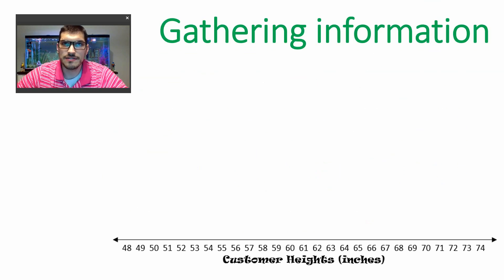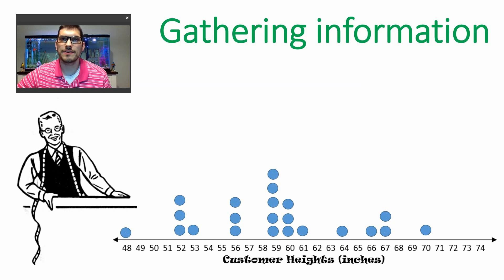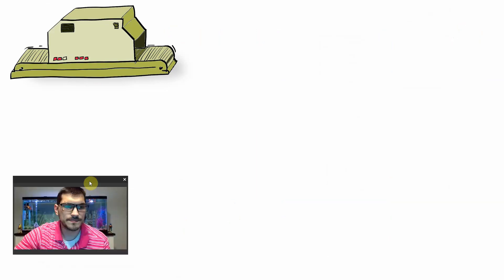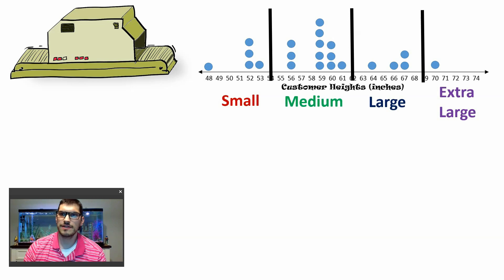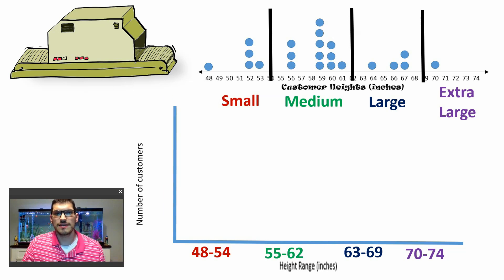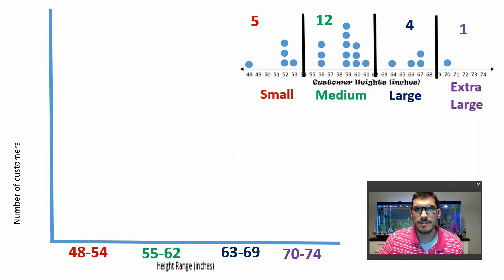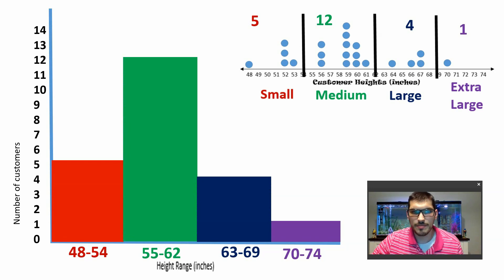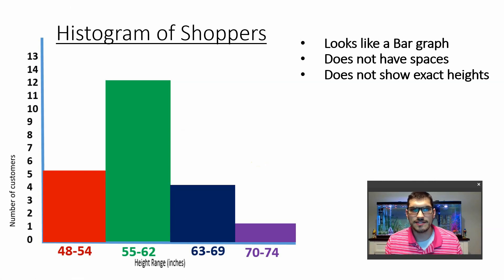How do I make a Histogram?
It will show you how to make a Histogram.